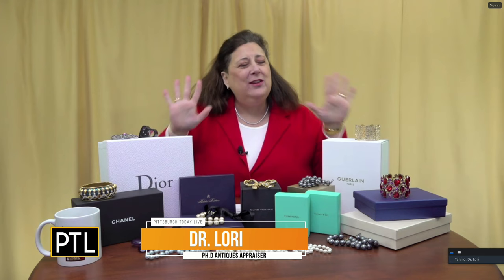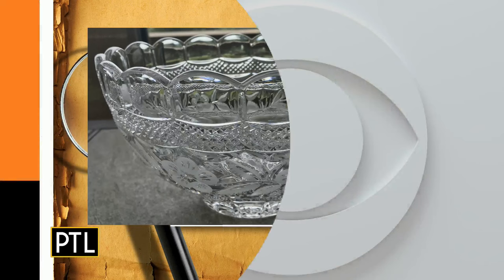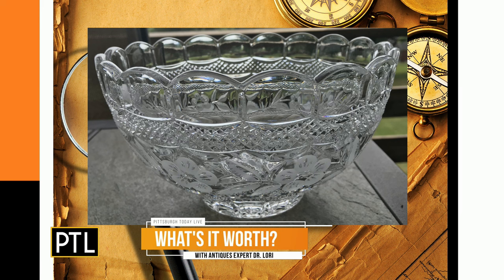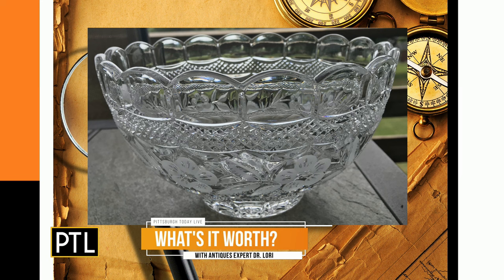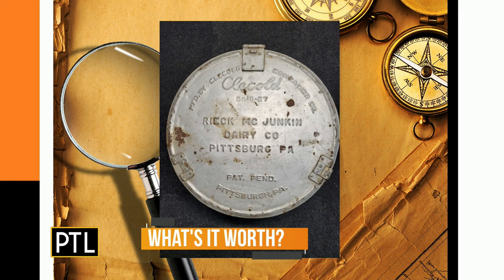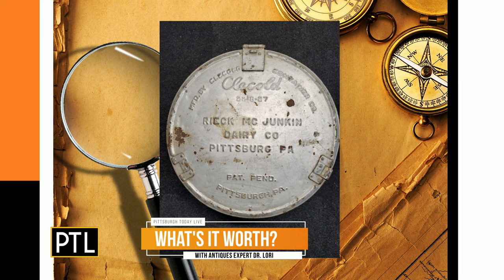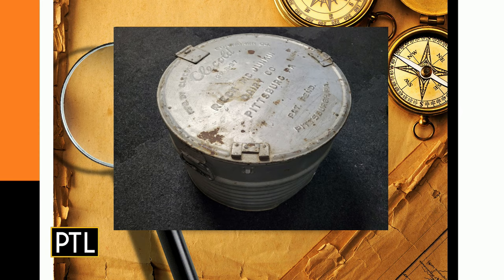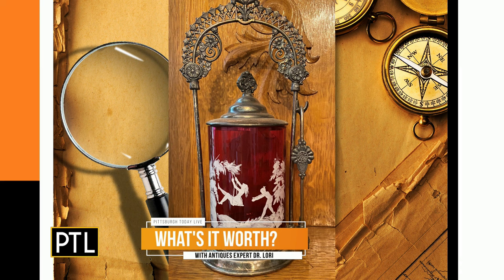What's It Worth with. Dr. Lori: March 19, 2024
Check out another edition of What's It Worth with Dr. Lori!